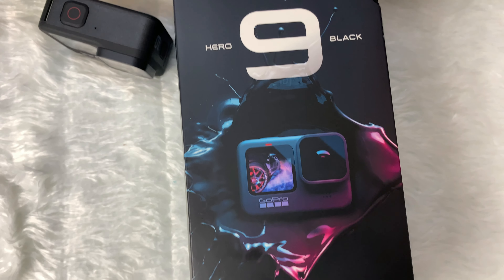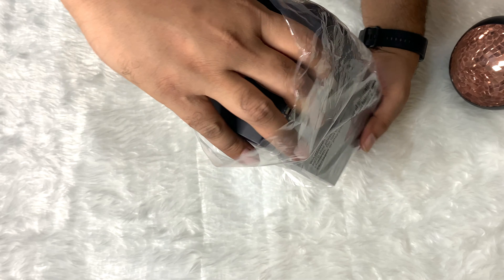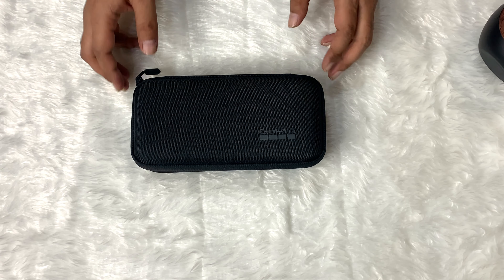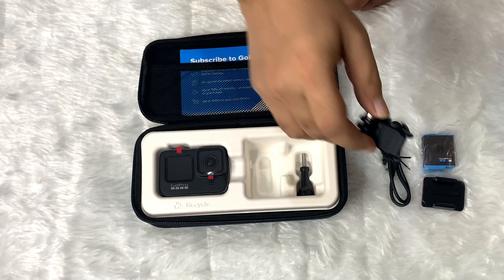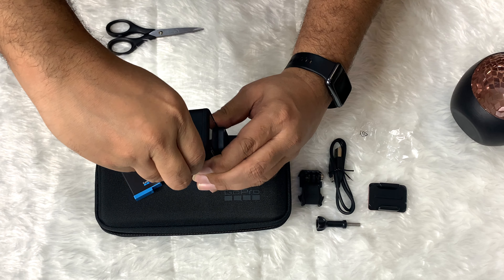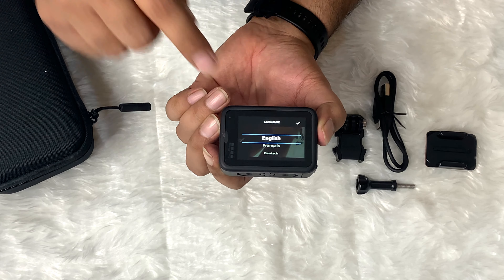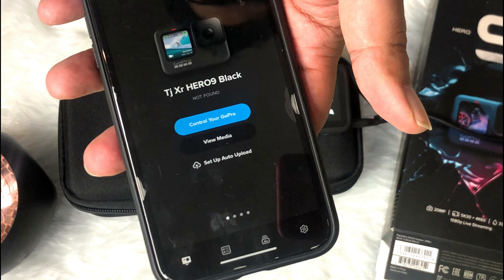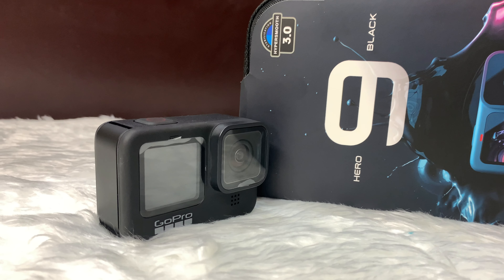GoPro Hero 9 Black Unboxing & Setup | Firmware & GoPro App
Unboxing the brand new GoPro Hero 9 Black that was released one month back. This new GoPro is a awesome upgrade with a new larger battery, front-facing screen, Hypersmooth 3.0, TimeWarp 3.0, horizon leveling, 20 MP Photos, 5K 30FP resolution and much more. Complete setup process and Firmware Update also how to connect with GoPro App

Gear Used:
1 - iPhone XR
2 - iPhone X
3 - Tripod for Digital & Camcorder Camera
4 - Ring Light 12-inch LED
5 - Sony MDR-ZX110AP Extra Bass Headphone

-=-=-= TIME STAMPS =-=-=-
0:00 - GoPro Hero 9 Black
0:16 - B&H Package Unboxing
0:43 - GoPro Hero 9 Black Unboxing
2:00 - GoPro Hero 9 Black what's inside the box
3:38 - Scandisk memory card unboxing
3:58 - Powered up GoPro Hero 9 Black
4:10 - Step by step configuration
4:36 - Connect GoPro App
4:50 - Firmware Update Process
5:18 - New Presets in GoPro Hero 9 Black
5:28 - 5K - 30 fps GoPro Hero 9 Black

(YTC: TJz Adventures or tjzadventures.com) is a participant in the Amazon Services LLC Associates Program, an affiliate advertising program designed to provide a means for sites to earn advertising fees by advertising and linking to Amazon.com